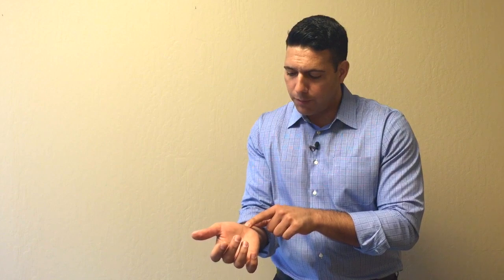Carpal Tunnel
This video is about Carpal Tunnel